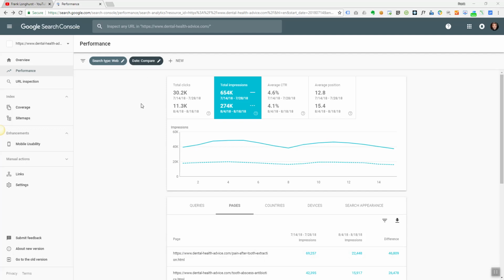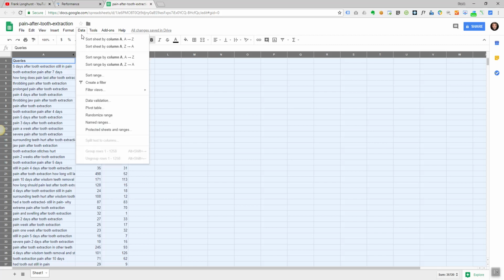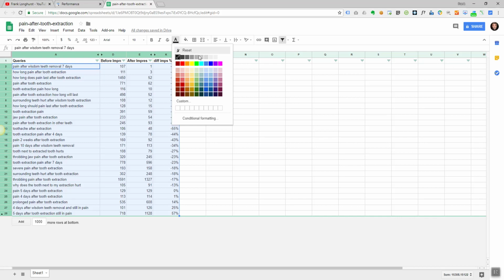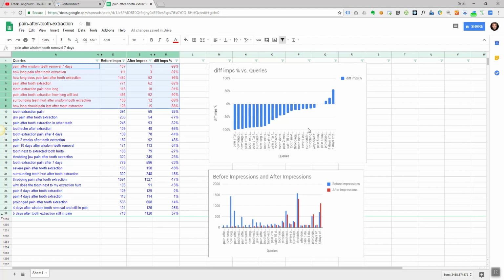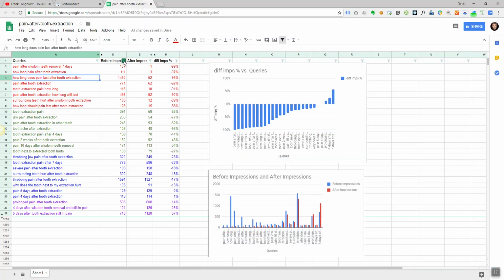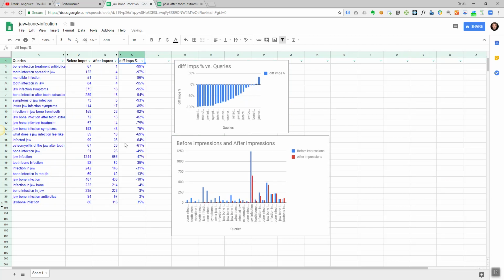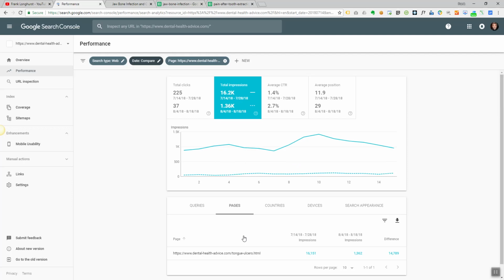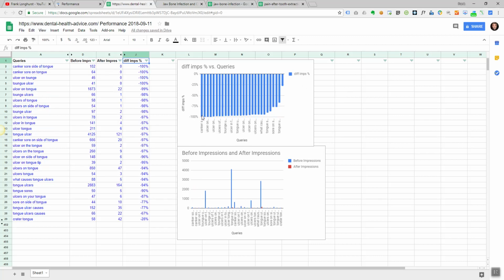Exporting Google Search Console data into Google Sheets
Exporting Google Search Console data into Google Sheets, and sorting and ordering queries and impressions